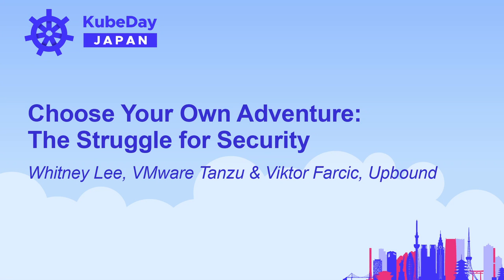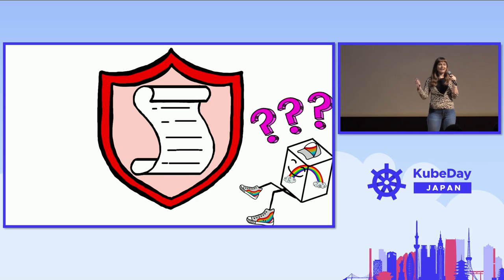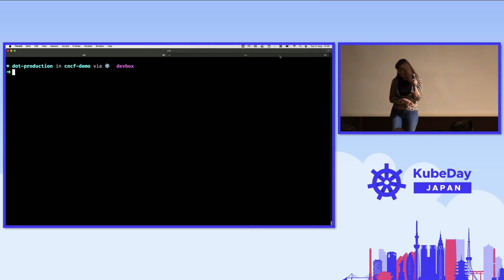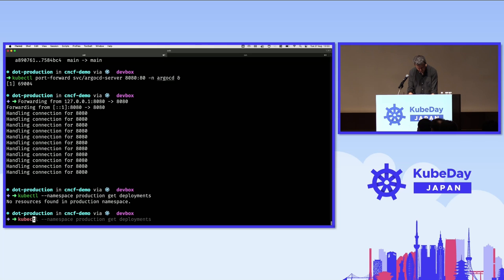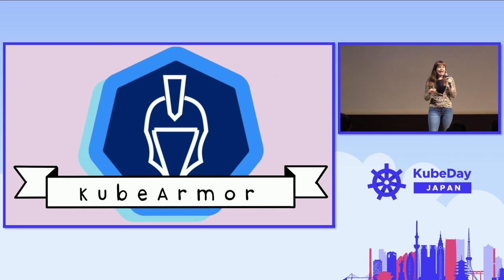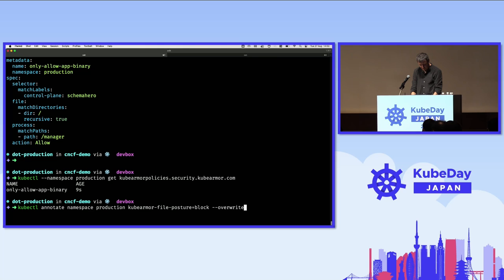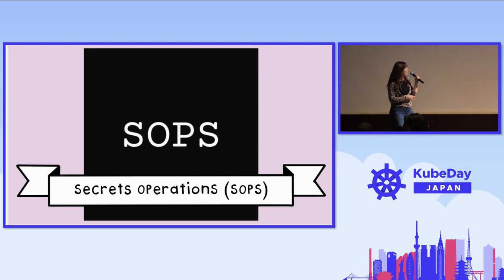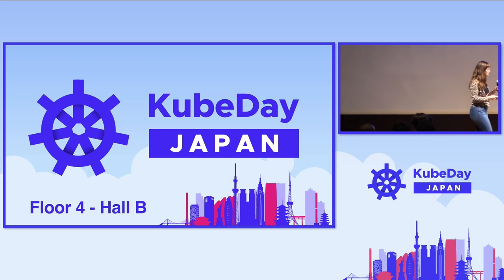Choose Your Own Adventure: The Struggle for Security - Whitney Lee & Viktor Farcic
Choose Your Own Adventure: The Struggle for Security - Whitney Lee, VMware Tanzu & Viktor Farcic, Upbound

Our hero, a running application in a Kubernetes production environment, knows they are destined for greater things! They are serving end users, but currently, they are also endangering those users, the system, and themselves! But the struggle for security is HARD, filled with system design choices concerning secrets management; cluster-level and runtime policies; and securing pod-to-pod communications.

It is up to you, the audience, to guide our hero and help them grow from a vulnerable, unprotected application to their final form⎯an app that is more secure against invasion. In their third ‘Choose Your Own Adventure’-style talk, Whitney and Viktor will present choices that an anthropomorphized app must make as they try to protect themselves against every kind of exploit. Throughout the presentation, the audience (YOU!) will vote to decide our hero app's path! Can we navigate CNCF projects to safeguard our app, system, and users against attack before the session time elapses?